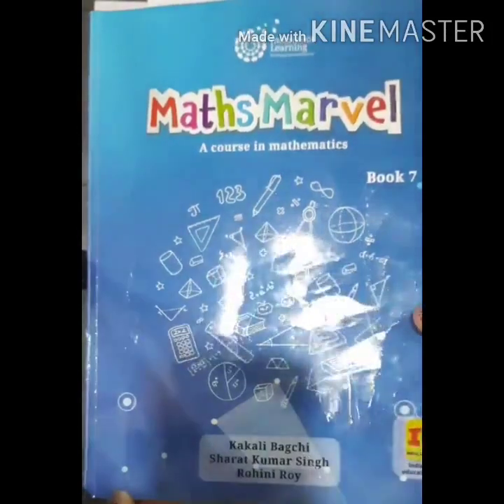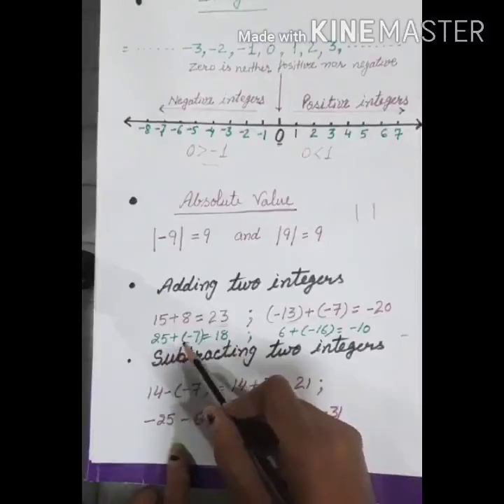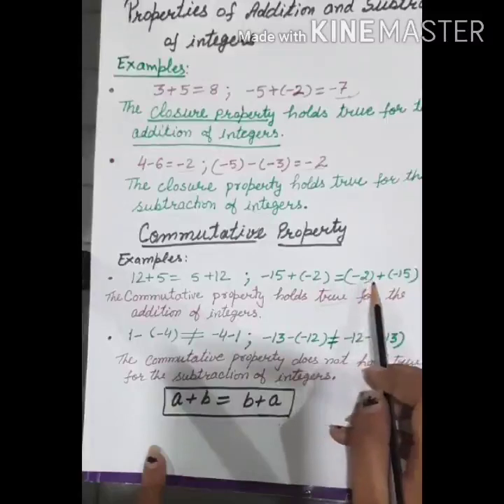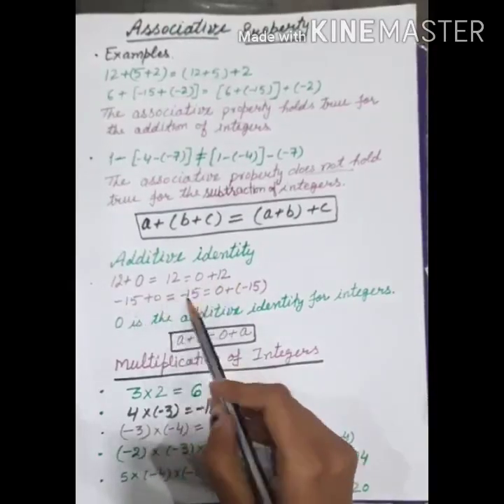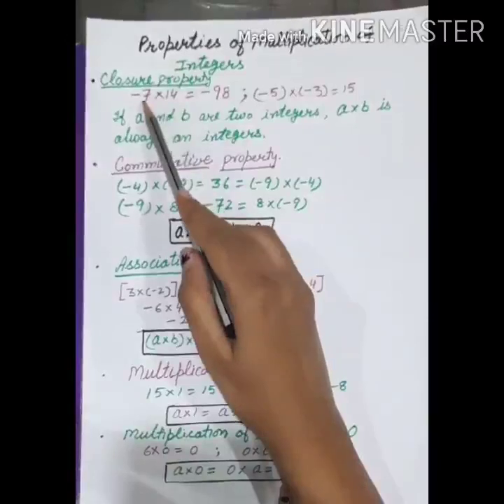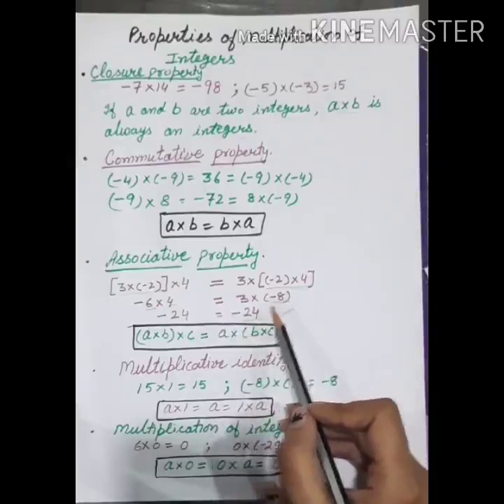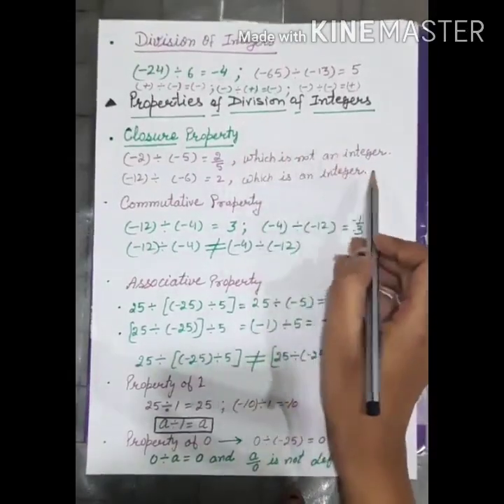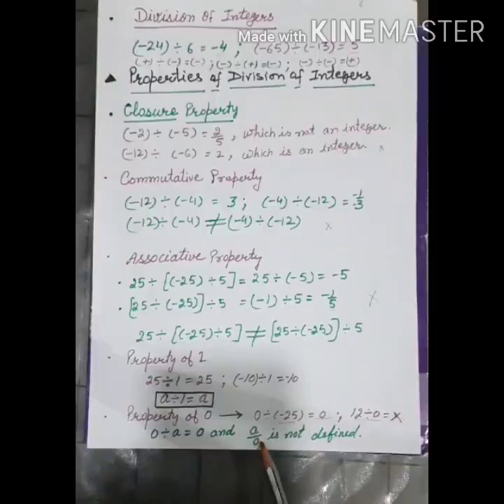Class VII ,Subject-Mathematics, Chapter-1 ( Integers),13.04.2021